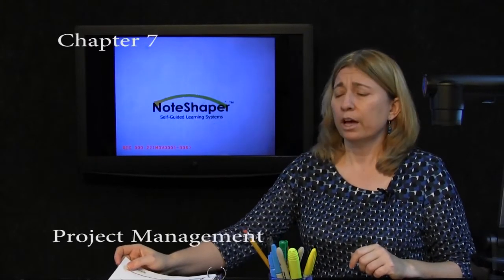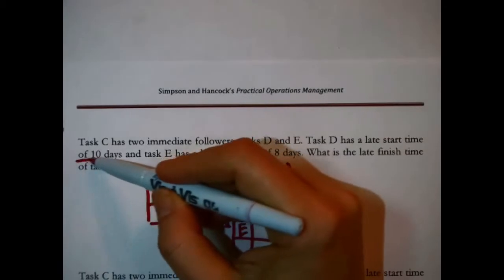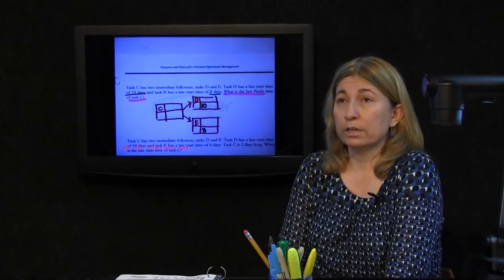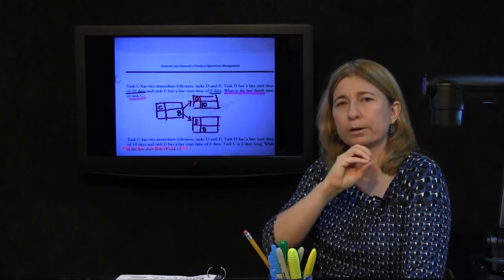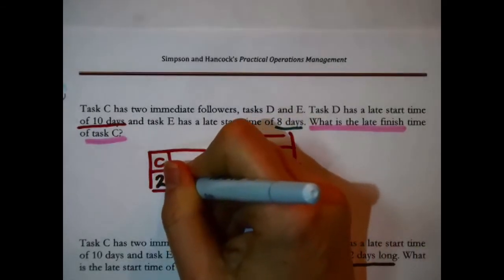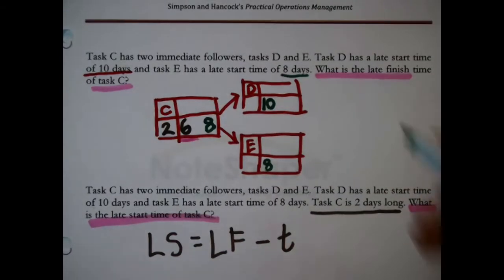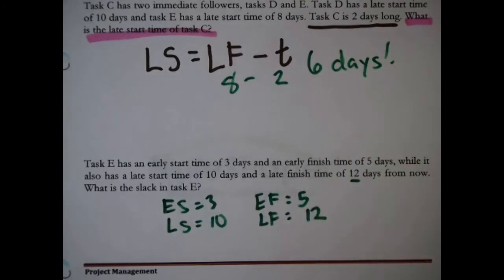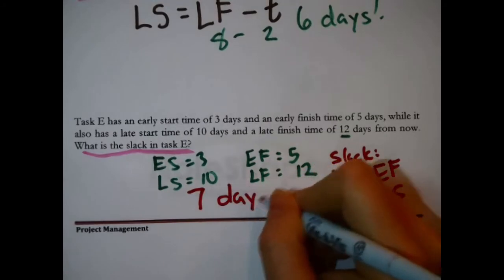Practical Operations Management, Ch 7, Project Management, Quick Start #15 to#17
Download the Note Frame from noteshaper.com Practical Operations Management 2nd Edition, Chapter 7, Project Management, Quick Start #15 to #17.